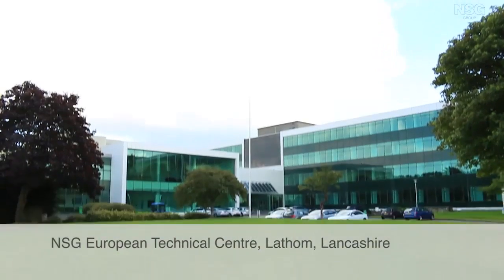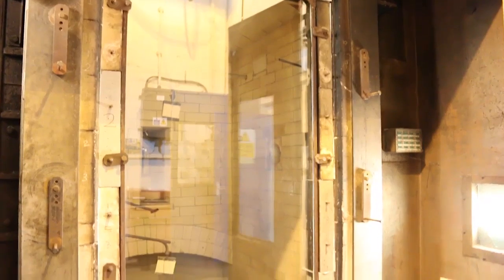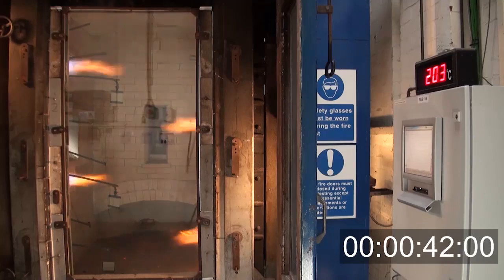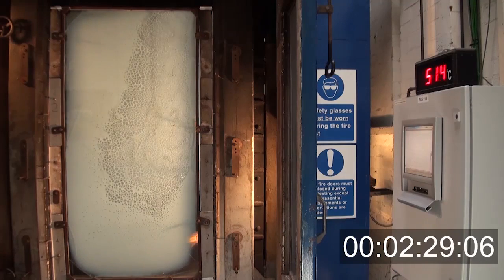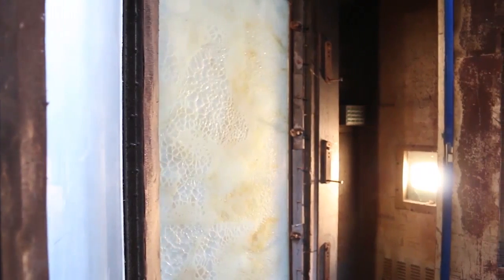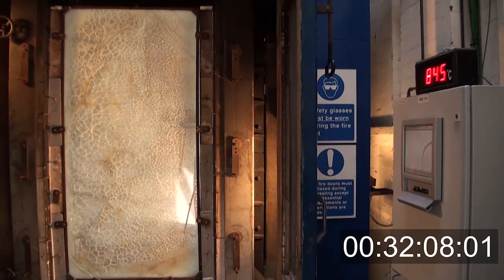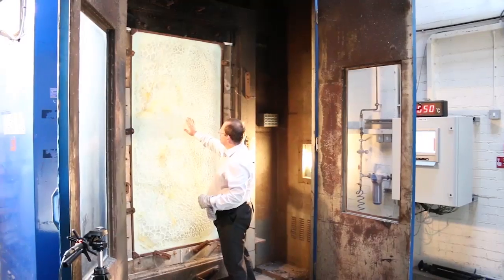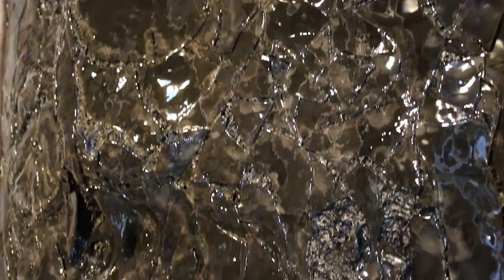Feeling the heat: an in-depth look at how glass performs in the test furnace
Architects across the commercial and domestic construction industries are specifying an increased amount of glass in their designs. Fire-resistant glazing plays a vital role in ensuring the safety of buildings and their occupants, and as such we are seeing the demand for this sort of glazing grow.

In this video, Steve Bond, customer and technical support manager, fire products, at Pilkington United Kingdom Limited, talks us through the testing process for fire-resistant glass and explains what gives Pilkington Pyrostop® the ability to withstand temperatures reaching 800 degrees Celsius for up to 30 minutes.

Pilkington Pyrostop® is just one product with fire-resistant properties, and others within the Pilkington range have the ability to withstand temperatures as high as 1,100 degrees Celsius for up to three hours. To learn more about Pilkington fire protection products, please